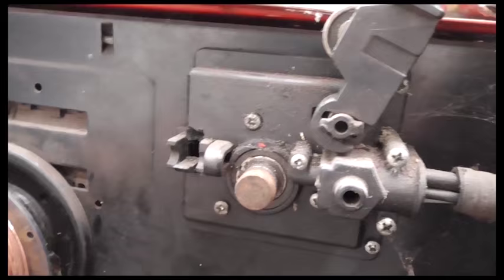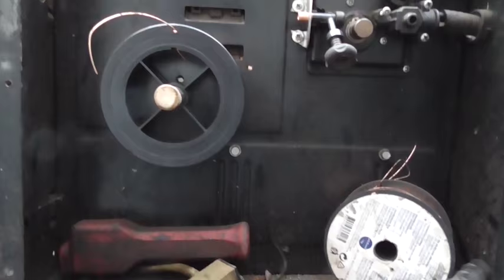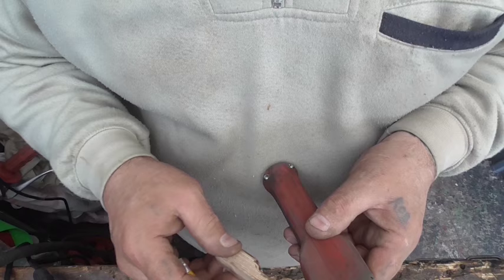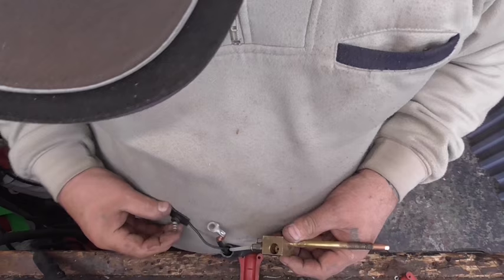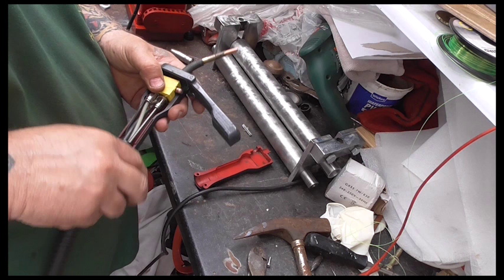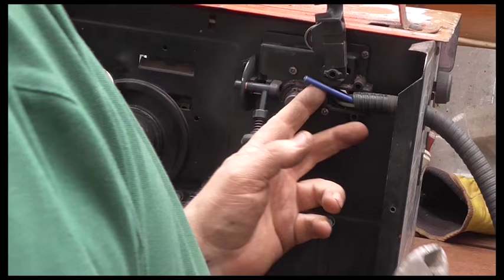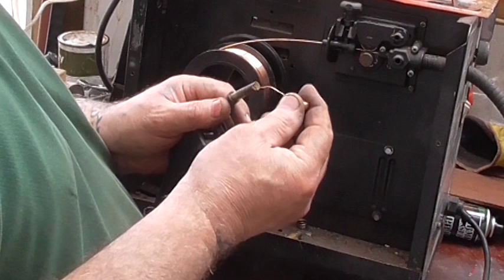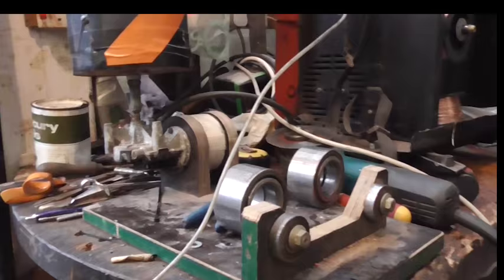how i gave birth to a welder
i love this free stuff people just dump..makes bob go all funny inside..lol i like to say thanks to my friends and subscribers